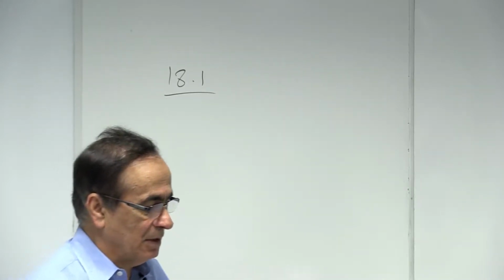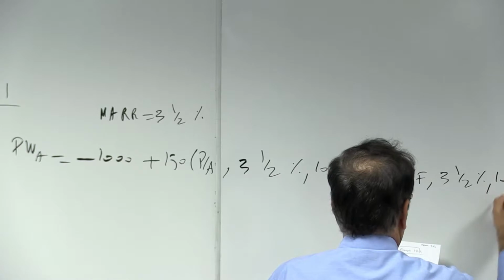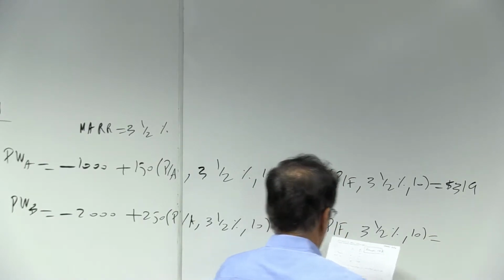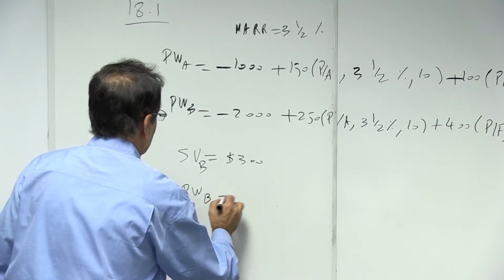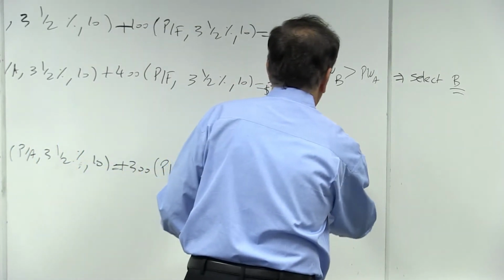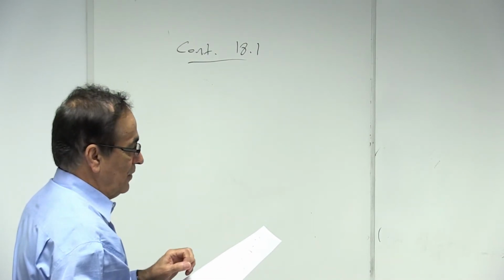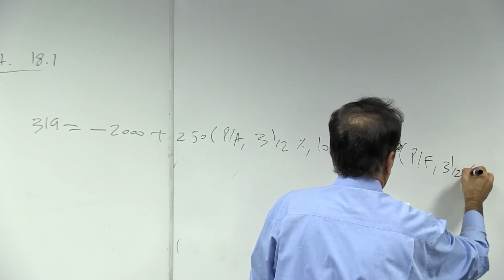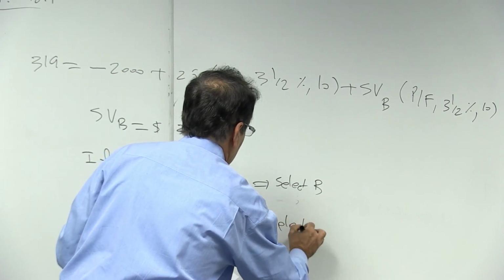ISYE 620 Chapter 18 Example 18 1